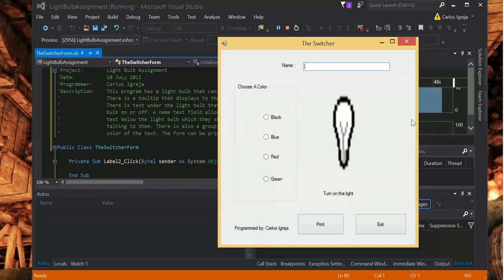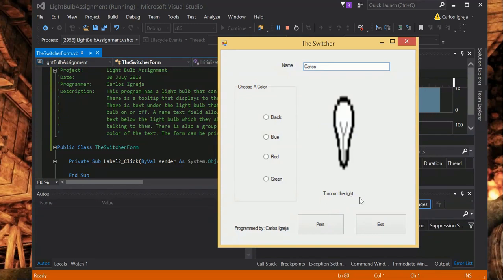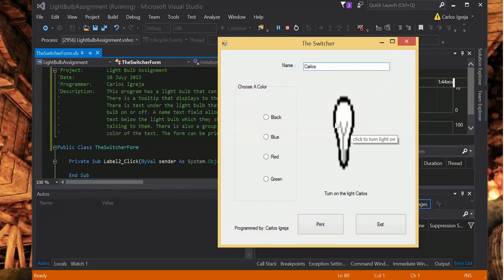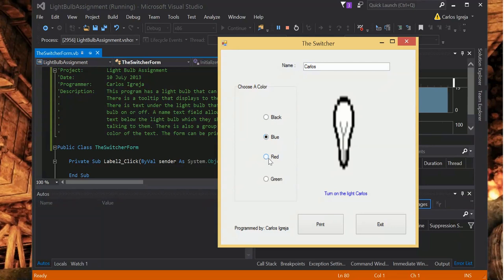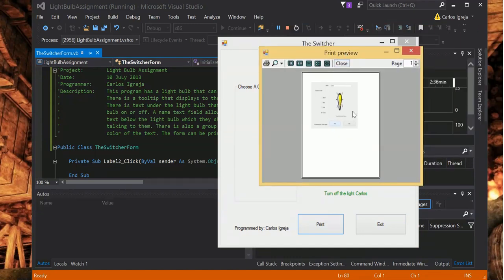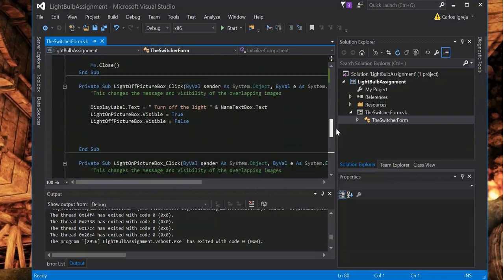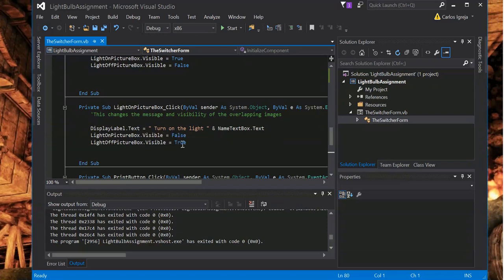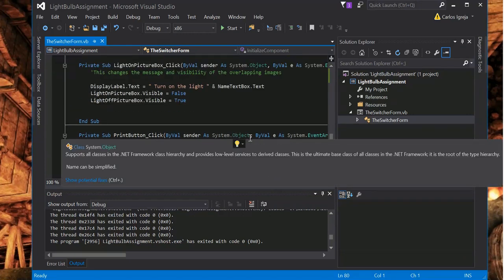VB Light Bulb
'Project:        Light Bulb Assignment
'Date:           10 JuLy 2013
'Programmer:     Carlos Igreja
'Description:    This program has a light bulb that can be clicked by the user.
'                There is a tooltip that displays to the user to click the light bulb.
'                There is text under the light bulb that says to either turn the light
'                bulb on or off. A name text field allows the user to append text to the
'                text below the light bulb which they should put thier name so the text is
'                talking to them. There is also a group of radio buttons that change the
'                color of the text. The form can be printed also with the print button.